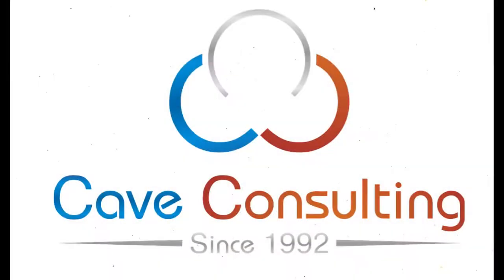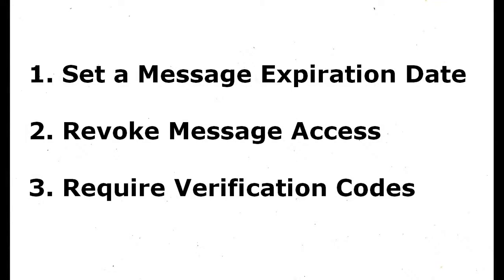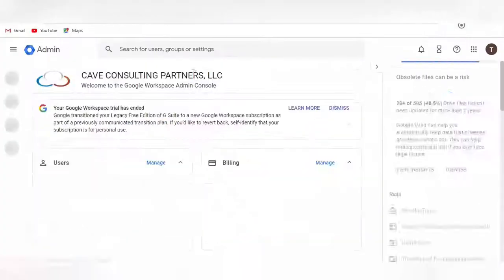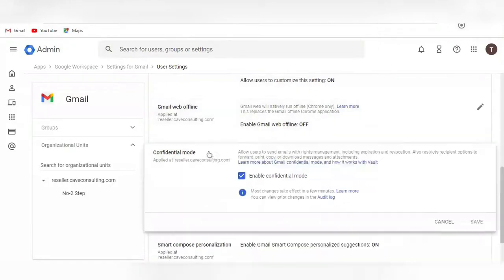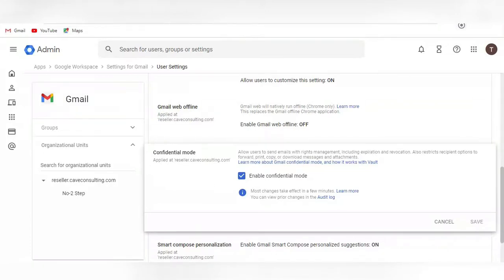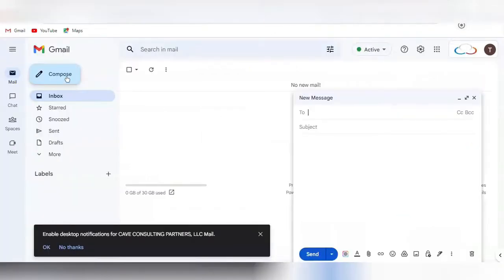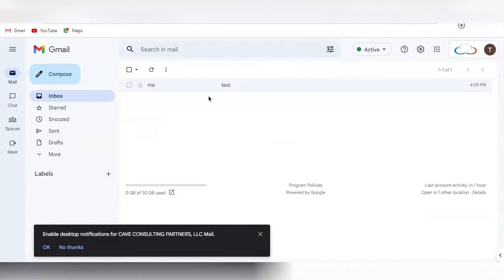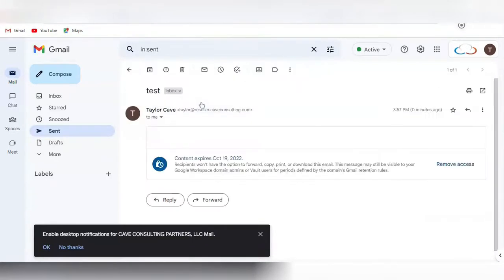How to use Confidential Mode in Gmail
This video will walk you through how to use the Confidential mode in Gmail.